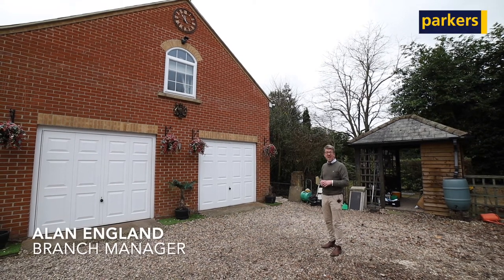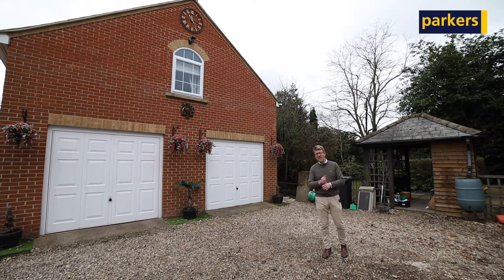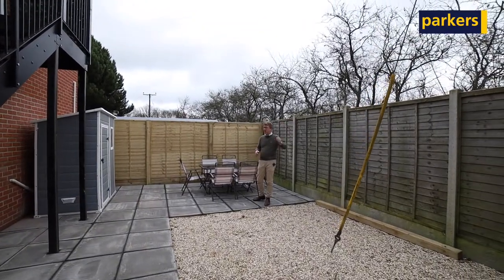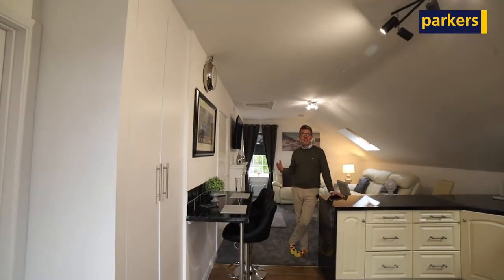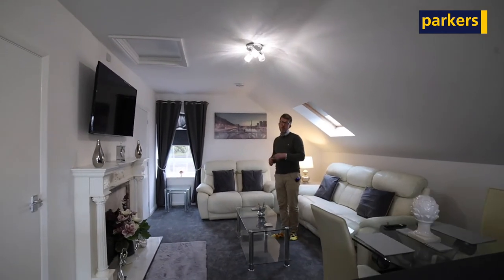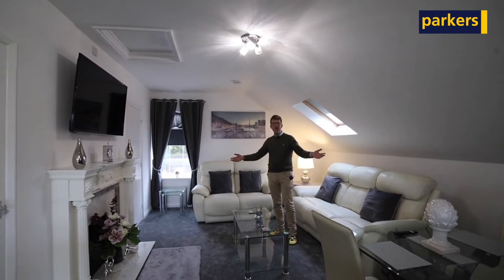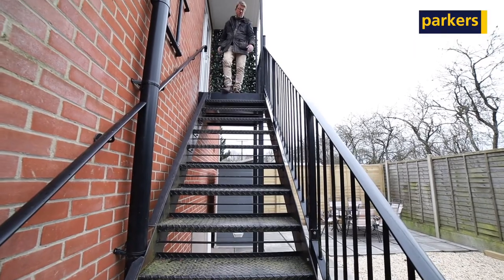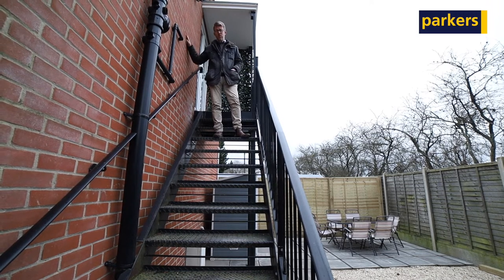2 bedroom apartment in Woolhampton with all bills included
𝗣𝗿𝗼𝗽𝗲𝗿𝘁𝘆 𝗧𝗼𝘂𝗿 🏠 - Take a look inside this brilliant 2 bedroom, fully furnished apartment available to let.

The property is situated close to Woolhampton Village which has a local shop, two highly regarded pubs and a train station, which is on the main Paddington line.

𝗞𝗲𝘆 𝗙𝗲𝗮𝘁𝘂𝗿𝗲𝘀
✔️  Two bedroom apartment
✔️  First floor
✔️  £200 monthly service charge which covers all bills
✔️  Two off road parking spaces
✔️  Offered fully furnished
✔️  Available immediately

📍 Woolhampton
💰 £1,050 PCM

If you would like find out more or arrange a viewing simply get in touch with the team.